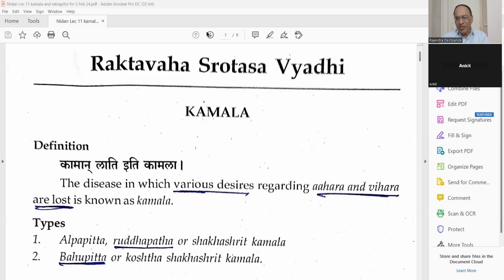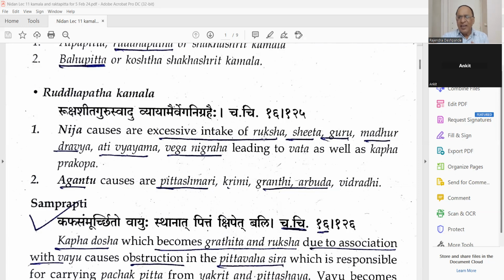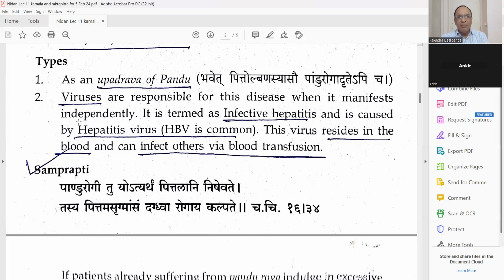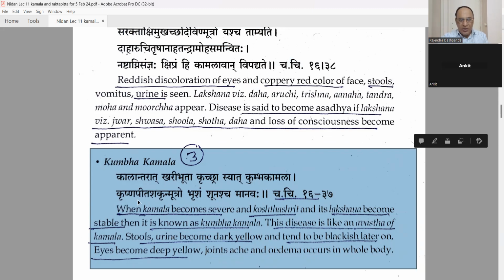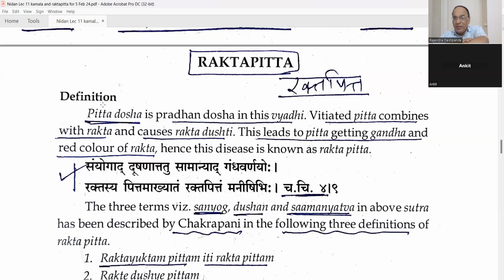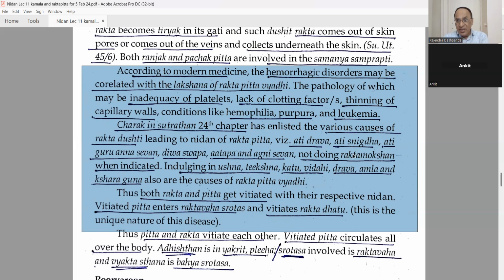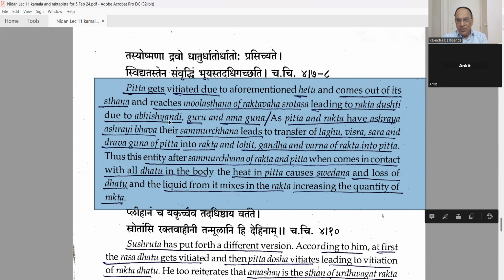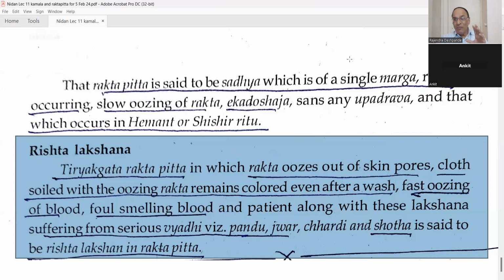Kamala l Raktapitta l Jaundice l Bleeding disorders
Roga Nidan  l Lecture 11   l
@Ayurveda Academy